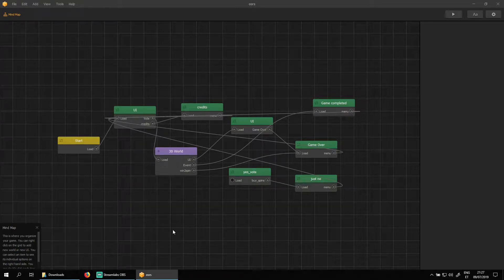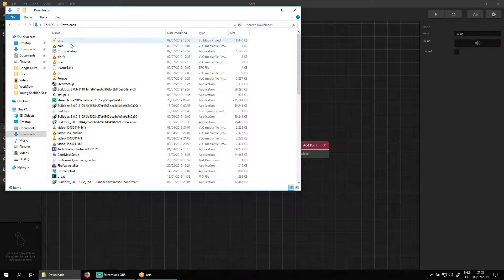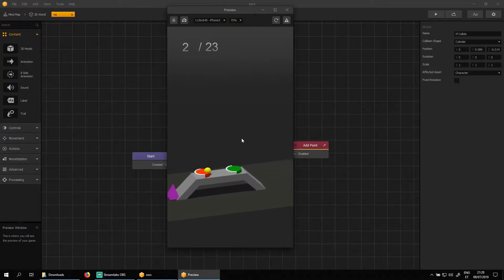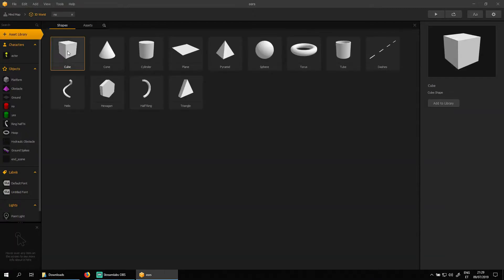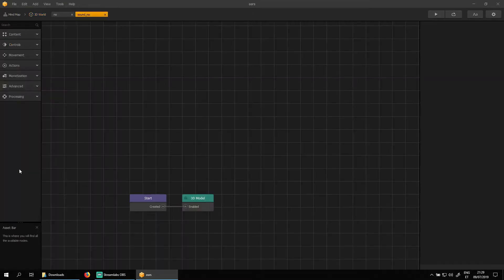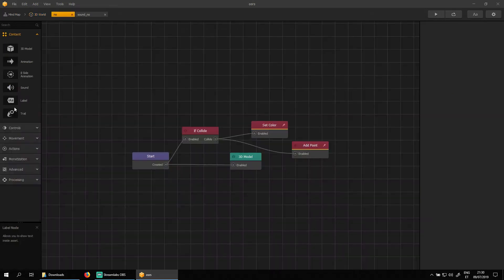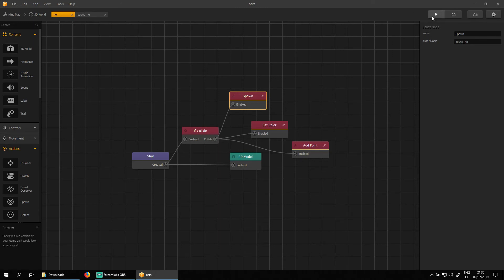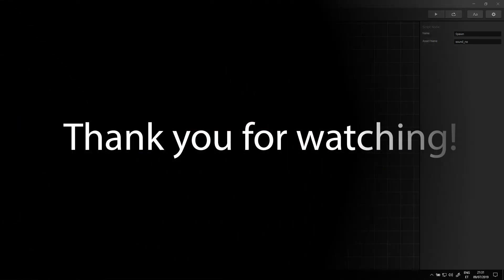BUILDBOX 3 How To Keep Sound Playing [SOUND NODE] (2019)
In BuildBox 3, how to keep sound playing, if you collide with an object?
In this video, I show step by step, how to do it.
First I show, how you would do that, but which is not working always. And then, how to bypass this limitation.